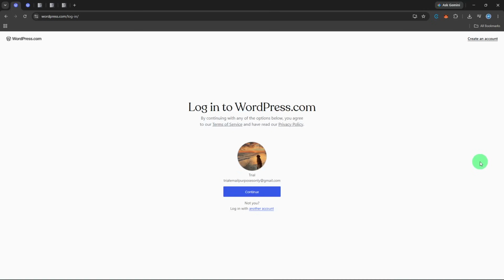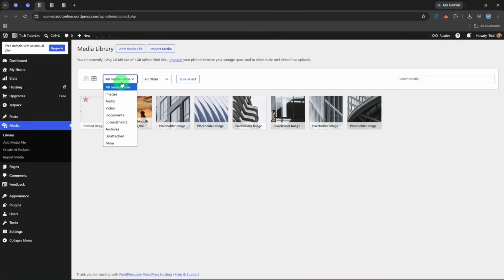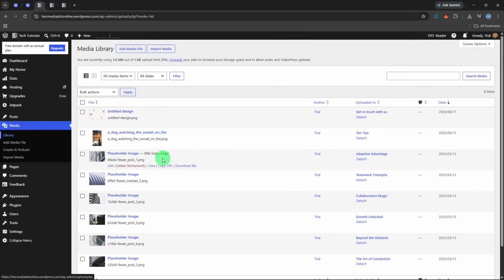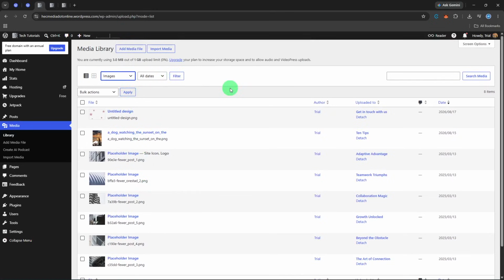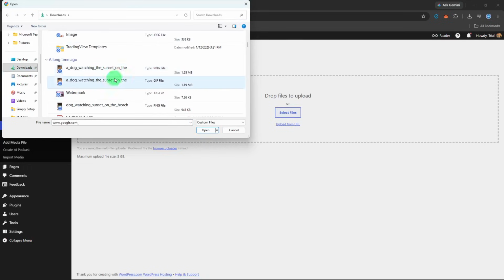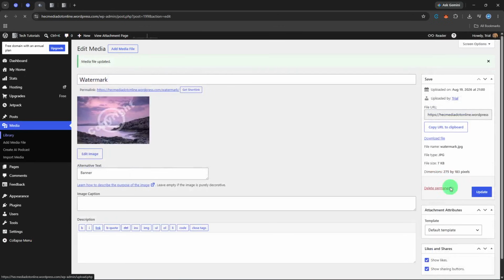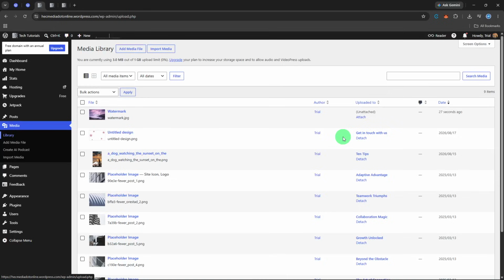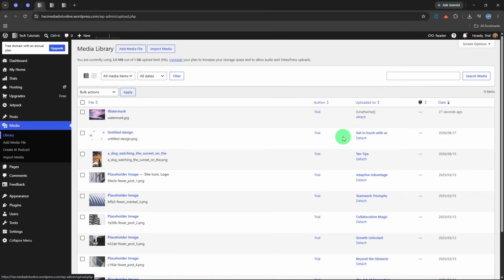How To Create Media Folders In WordPress [Shortcut]